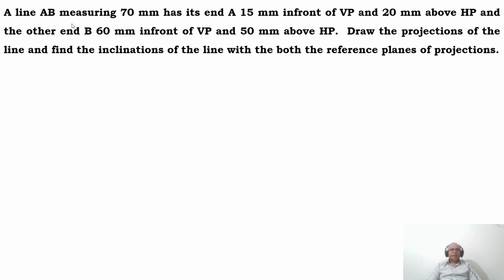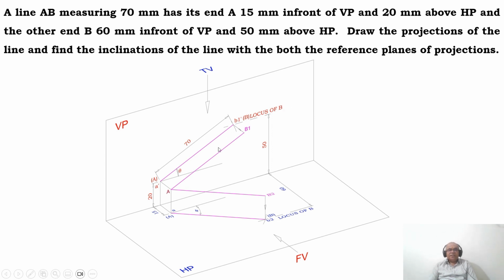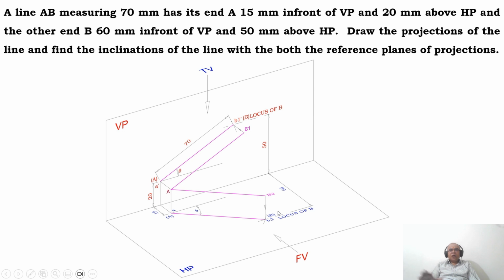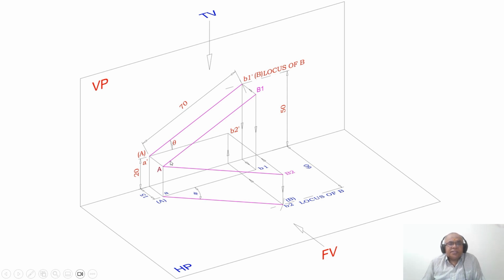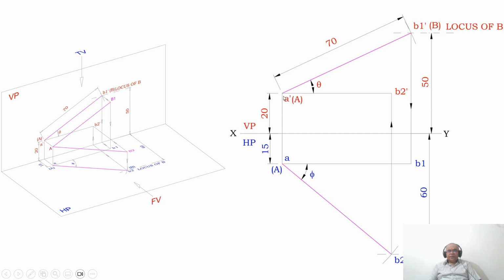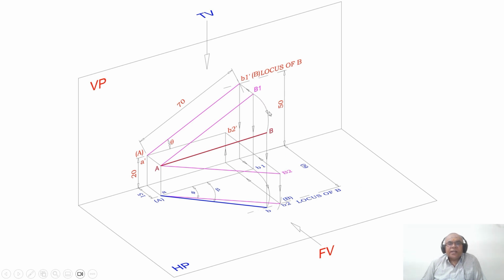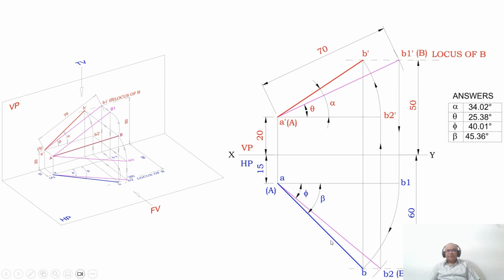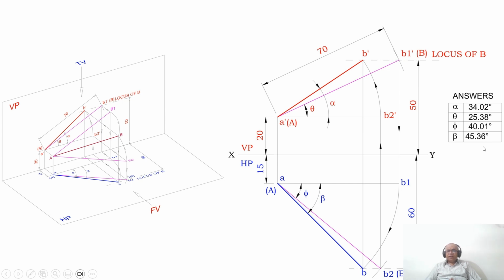9 Lines Problems Analysis 3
The locus of both A and B are given with True length. Determine the apparent and true inclinations with both HP and VP.